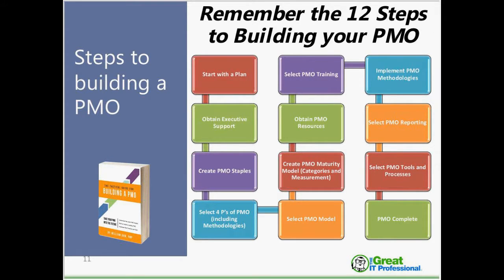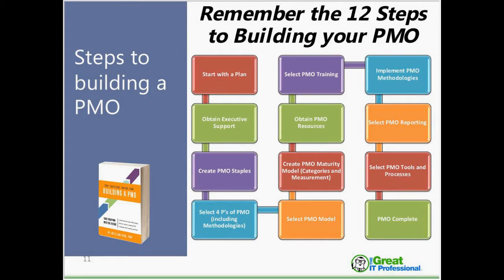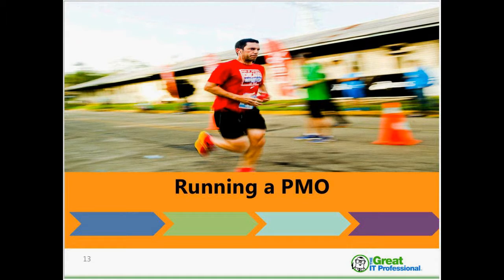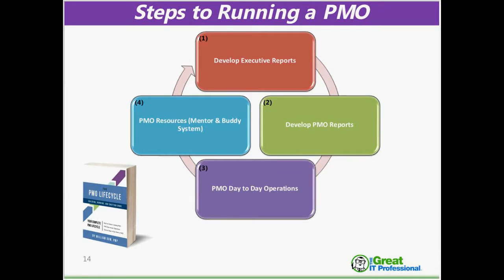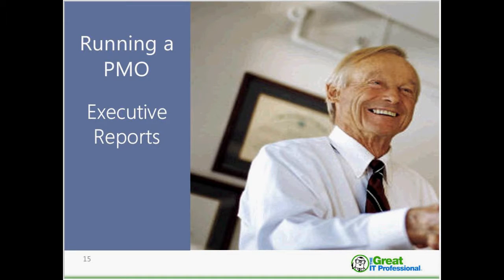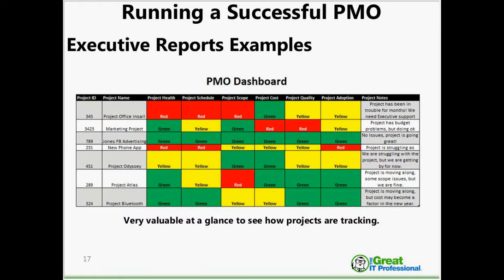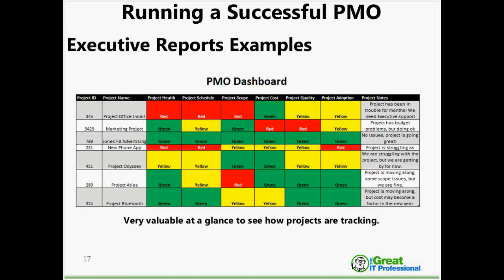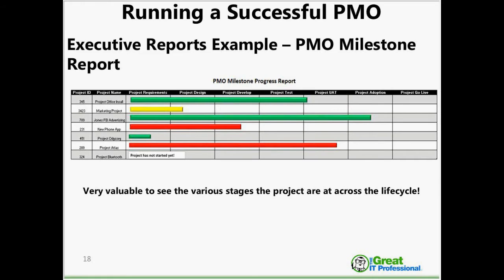Tactical Guide for Building a PMO – How to Run a Successful PMO Part 2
Are you working in a PMO? Frustrated on how it is executing? Are you running a PMO and just don’t know where to start? In this webinar we walk you through how to run a successful PMO.

ABOUT US:
Bill Dow, PMP, ITIL is a published author with more than 23 years in Information Technology, specializing in software development and project management. For 10 years Bill has built and operated large Project Management Offices (PMOs) in two Fortune 500 companies. Bill has written and published two books “Project Management Communications Bible” and "The Tactical Guide for Building a PMO". Bill has a strong passion for Project Management, Project Management Offices (PMOs), and Software Development Lifecycle Methodologies. Currently Bill works at the Microsoft Corporation where he leads and drives Project Management across the IT organization and is a part time instructor on project management program at Bellevue College, Bellevue WA.